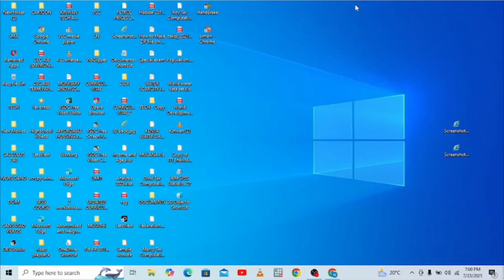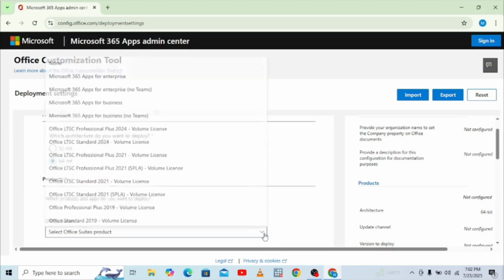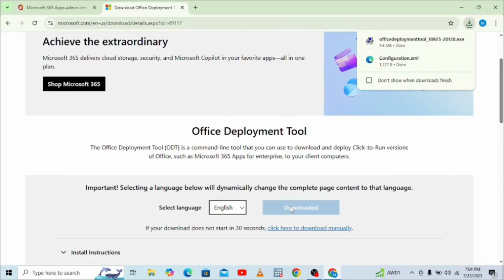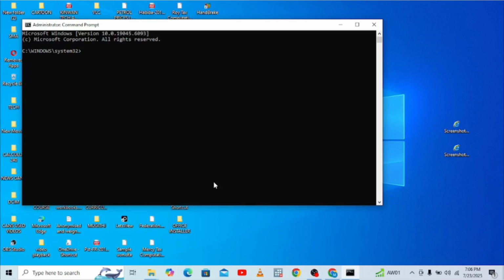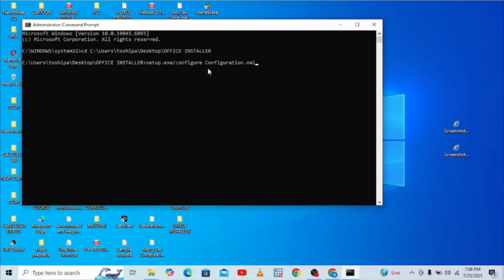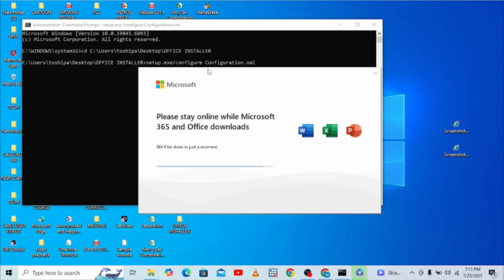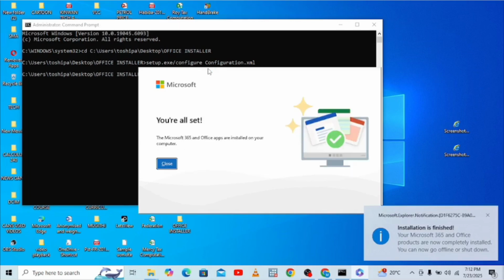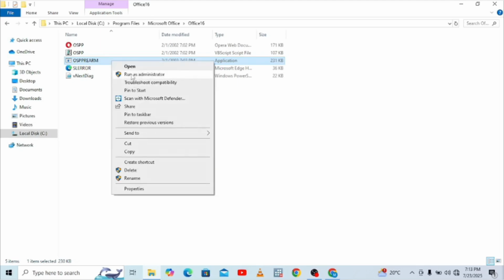Download and Install Office 2024 From Microsoft for Free | Genuine Version | Office 2025 Activation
How to download & install Microsoft Office for free (without Any product key)
In this video, you will see how to download and install Microsoft Office 2024 free from Microsoft
Learn how to install Microsoft Office 2024 for free in this step-by-step tutorial! Whether you're a student, professional, or just need access to powerful tools like Word, Excel, and PowerPoint, this guide has you covered. Discover where to download Office 2024, how to set it up, and activate it easily. Perfect for Windows users looking to boost productivity. Keywords: Microsoft Office 2024, free installation, Word, Excel, PowerPoint, activate Office 2024, download Office for free, Office 2024 tutorial.